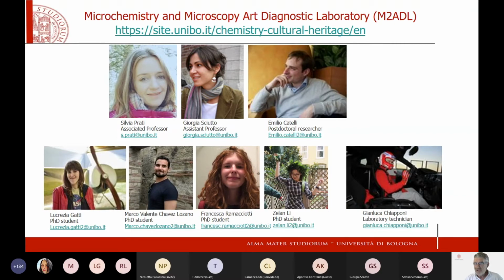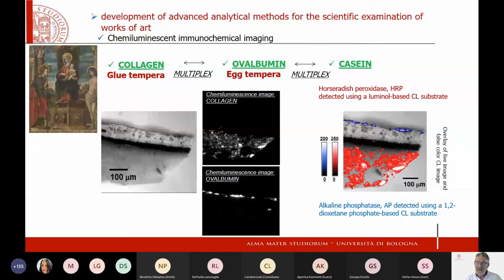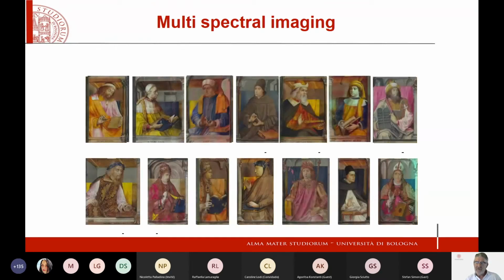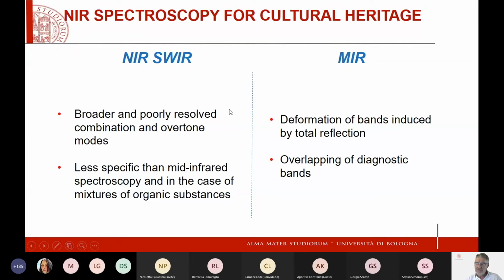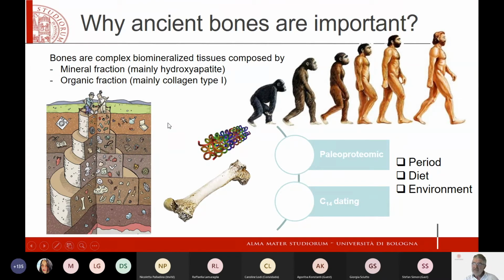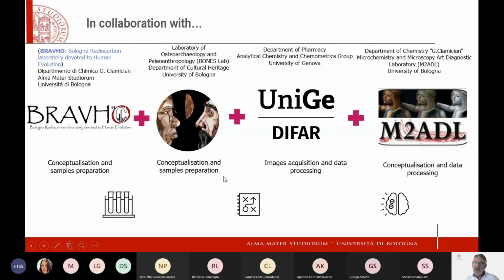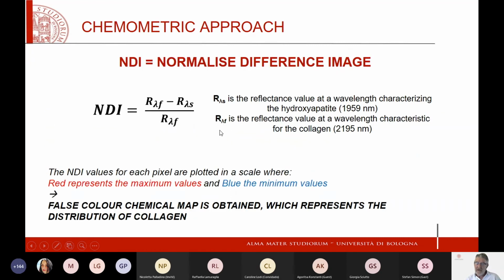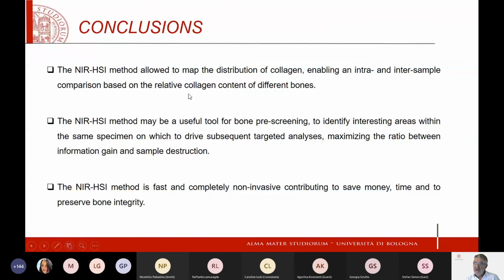DSS 2021 - Rocco Mazzeo, NIR hyperspectral imaging (HIS) applied to ... archaeological bones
The lecture was held during the 1st IPERION HS Academy Doctoral Summer School (13-16 July 2021). Day 1